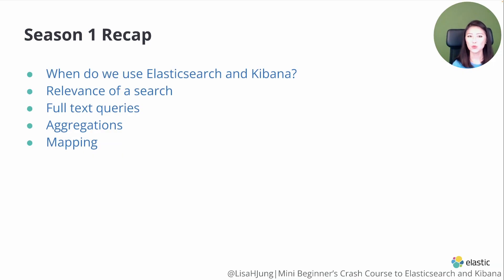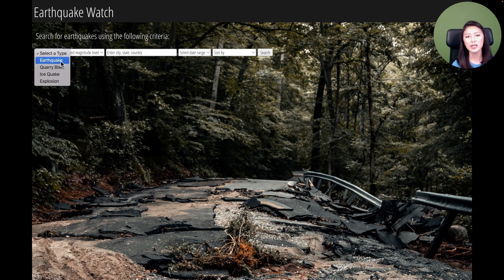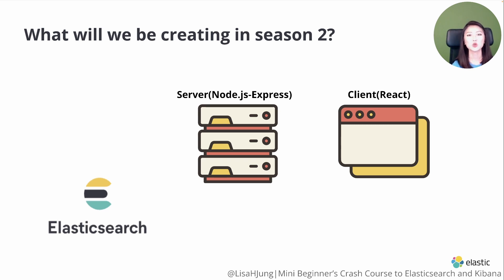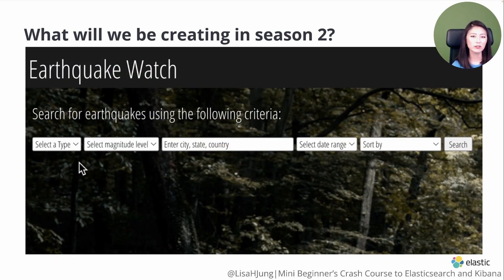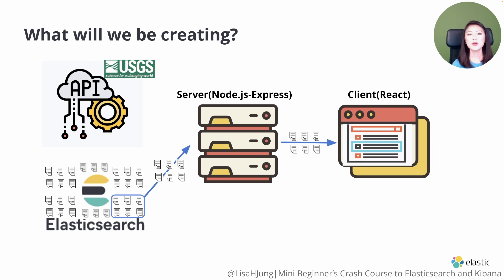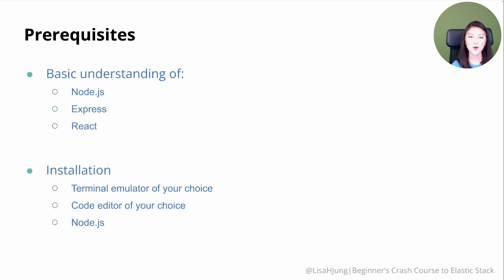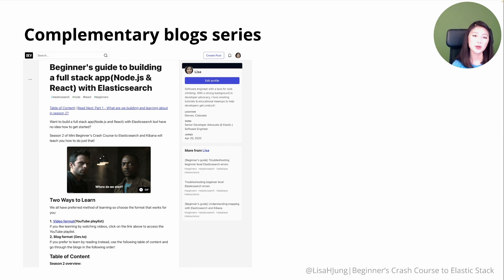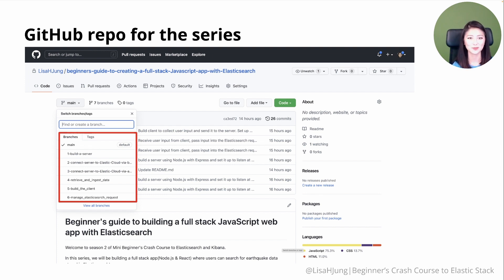S2E1: Mini Beginner's Crash Course on Building a Full Stack JavaScript App with Elasticsearch Part 1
Join Elastic Developer Advocate Lisa Jung(@lisahjung) to learn how to:
-Build a full stack JavaScript app
-Connect the app to Elasticsearch
-Retrieve API data
-Transform the retrieved data
-Ingest transformed data into Elasticsearch
-Set up the app for search
-Display search results for the app user
-Visualize data with Kibana Lens

This is episode 1 of season 2 of Mini Beginner’s Crash Course to Elasticsearch and Kibana. Mini Beginner’s Crash Course is a course for developers with little to no experience with the Elasticsearch and Kibana or those who could use a refresher.

RESOURCES:
- Season 1 of Mini Beginner’s Crash Course to Elasticsearch and Kibana
All season 2 episodes start with S2 in the title!